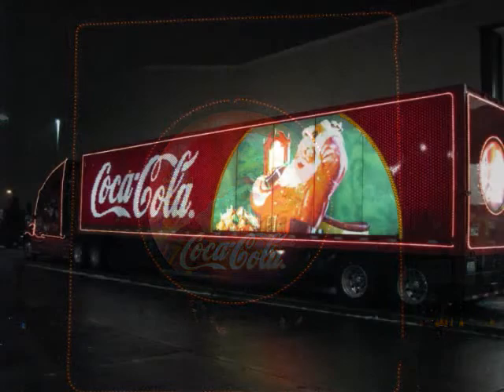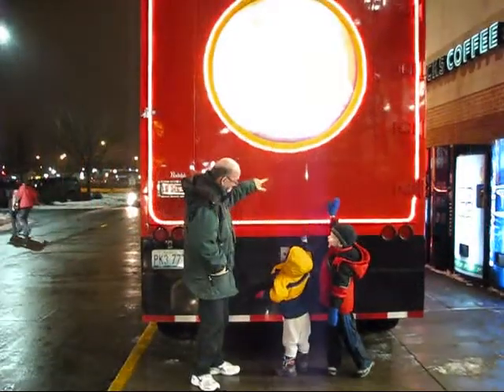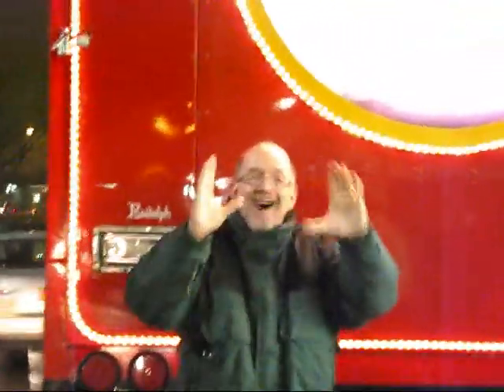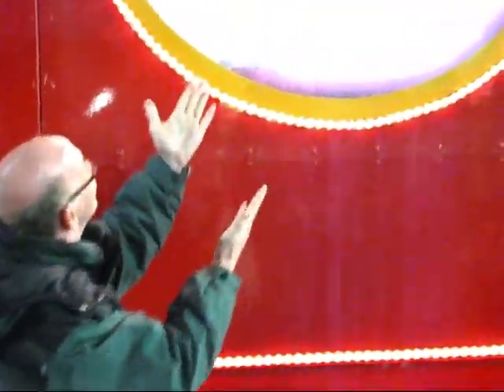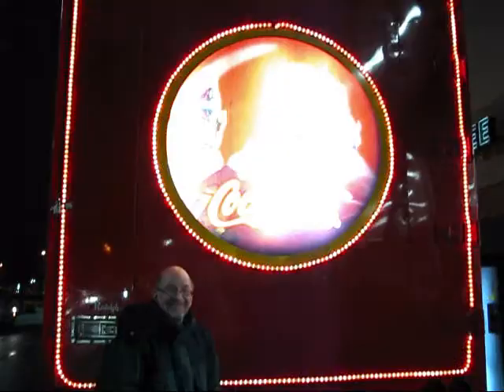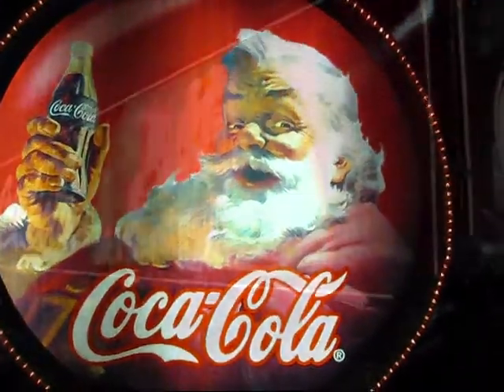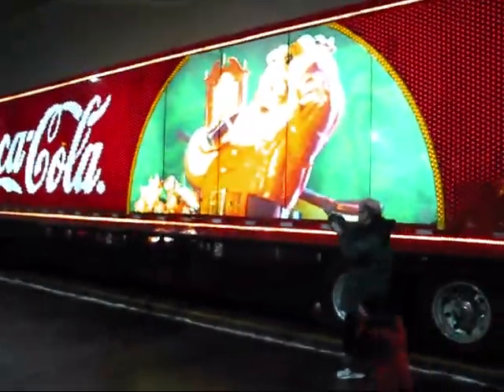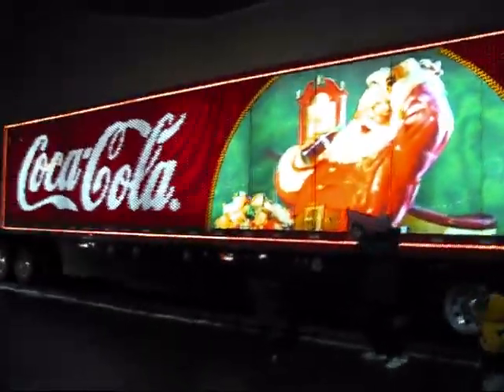Coca Cola Holiday Caravan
My family and I went to the grocery store and saw the caravan of Coca-Cola on the parking lots. What a cool visiting!